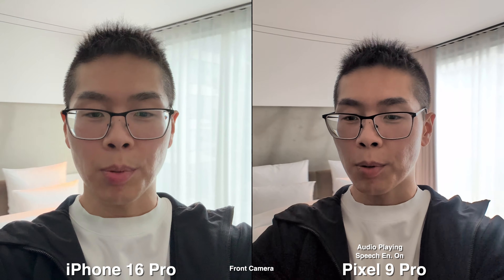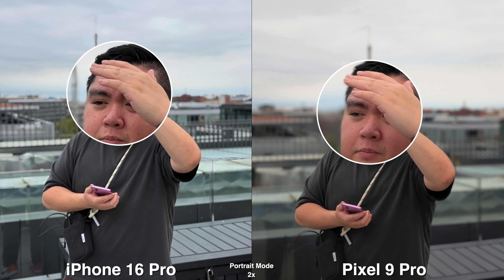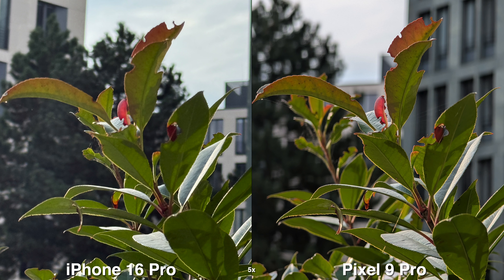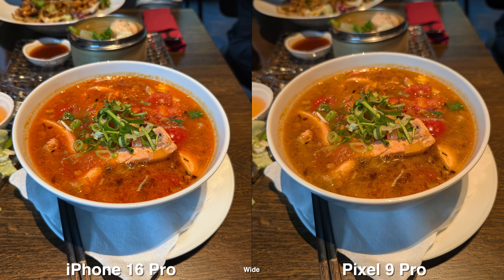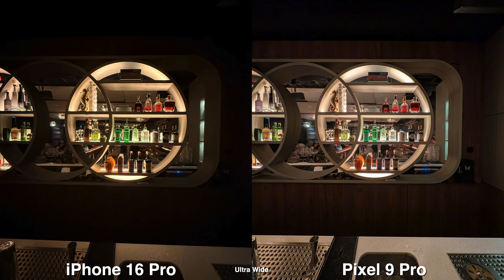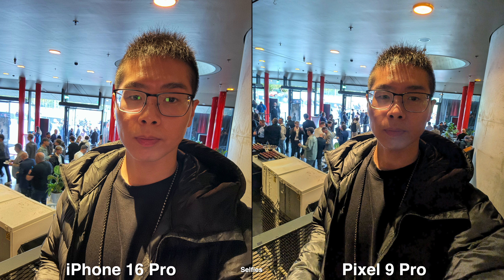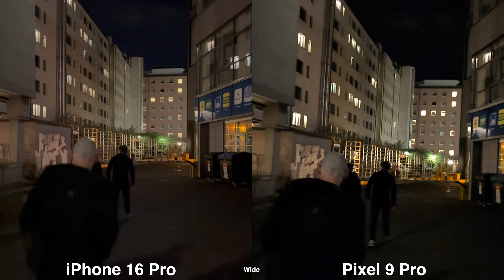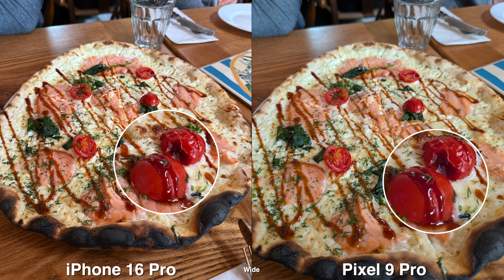iPhone 16 Pro vs Pixel 9 Pro Camera Comparison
Today I will be comparing the cameras on the Pixel 9 Pro versus the iPhone 16 Pro. I will be putting pictures and video side by side to let you decide which one you like.

Amazon Store Front Lists of Featured Items on this channel:

The gear I use:
Editor: FCPX